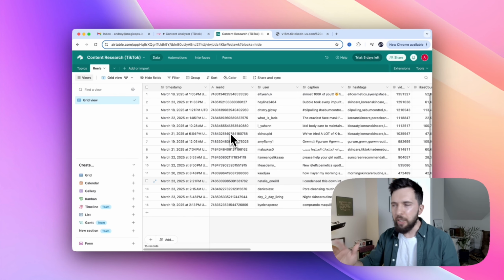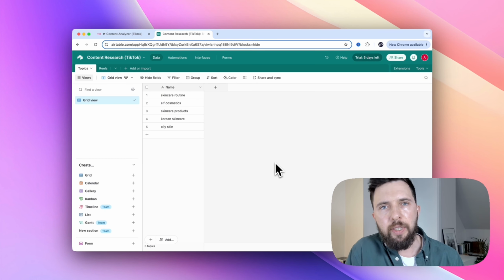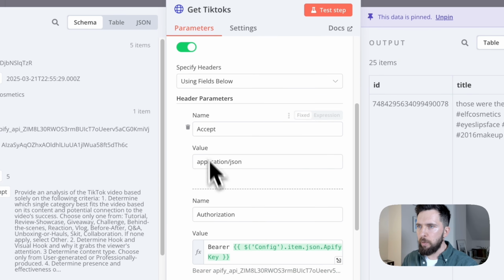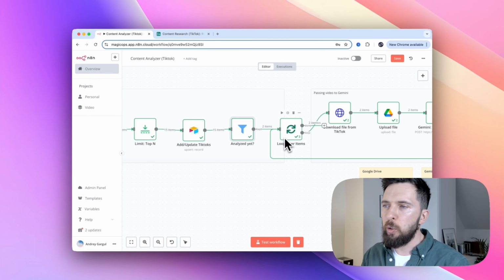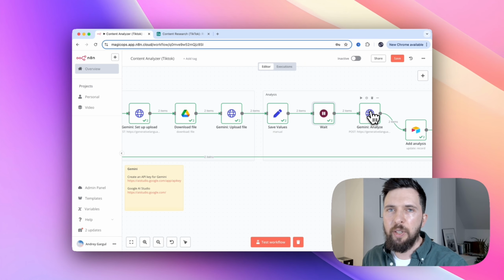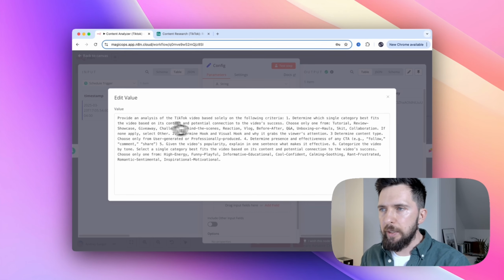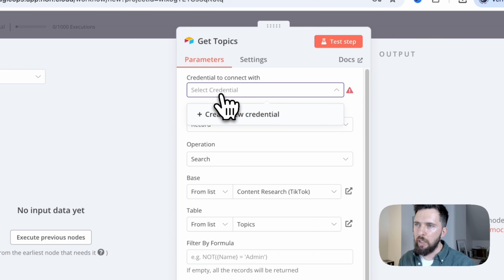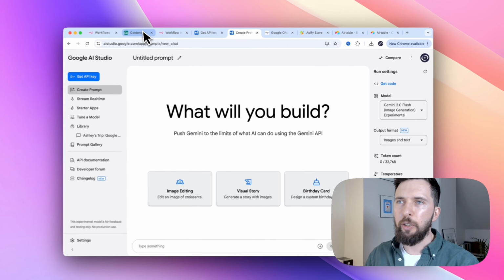Want Viral TikTok Videos? Copy This AI System Now | N8N Tutorial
Unlock the secret to viral TikTok success with our n8n AI workflow tutorial! In just one video, you'll learn how to scrape trending videos using Apify and Airtable, then decode the winning hooks with Google's Gemini AI—all without any coding skills. With a beginner-friendly, step-by-step guide and a FREE ready-to-use template, you'll transform your content strategy with proven viral formulas. Jump in and elevate your social media game today!

📌 Chapters:
00:00 – Intro to Viral TikTok AI
03:10 – Workflow Overview
04:10 – Scraping TikTok Data with Apify
6:25 – Uploading videos to Gemini
10:39 – Setup Template